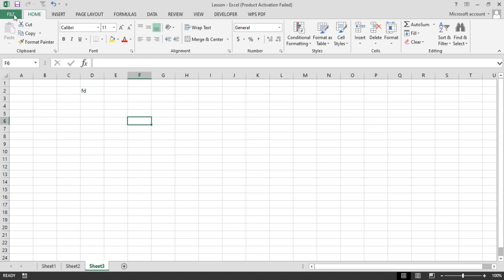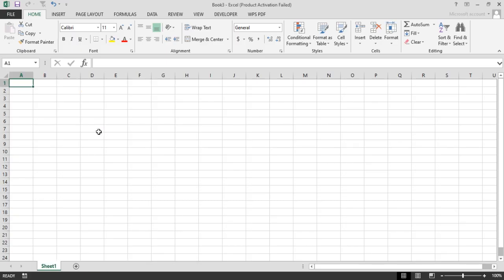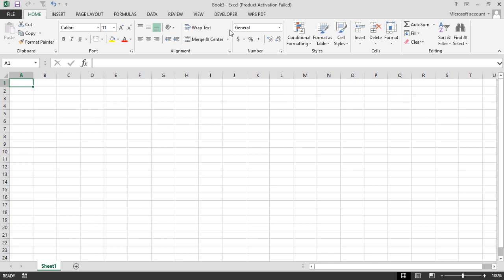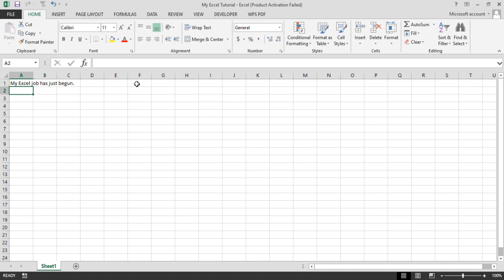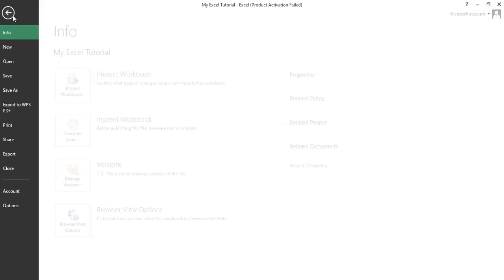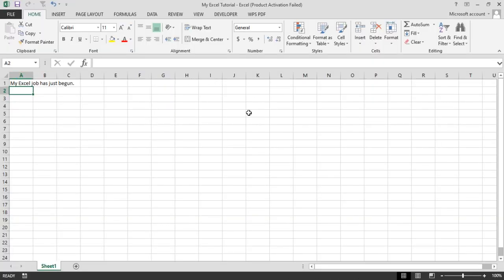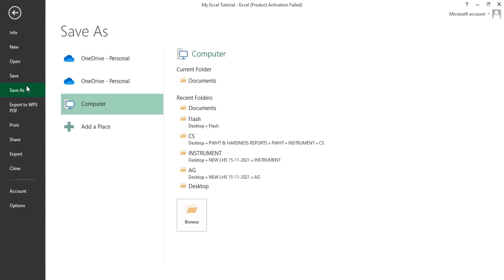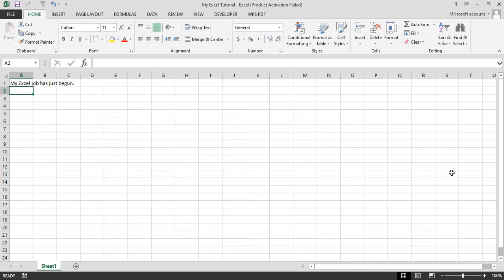How to Create an Excel Workbook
Step by Step work through on how to create and save an excel workbook keeping in mind the location and type it is saved!